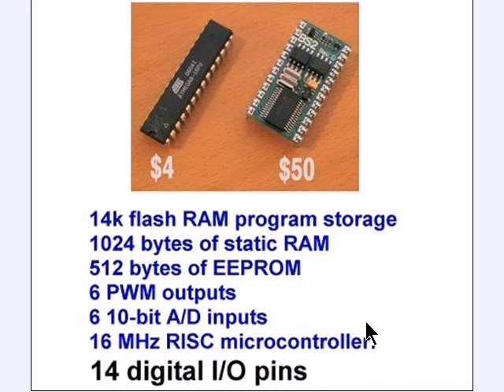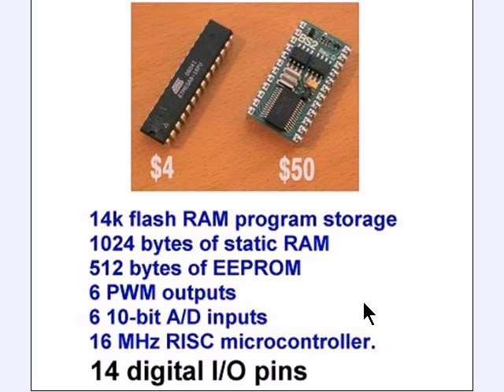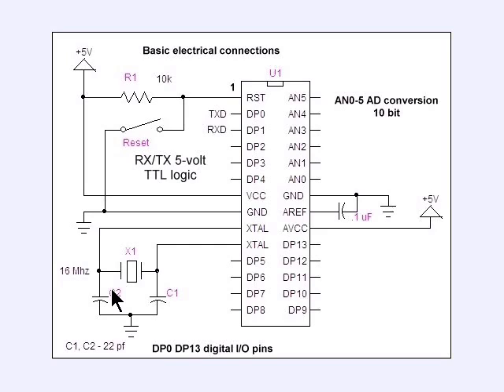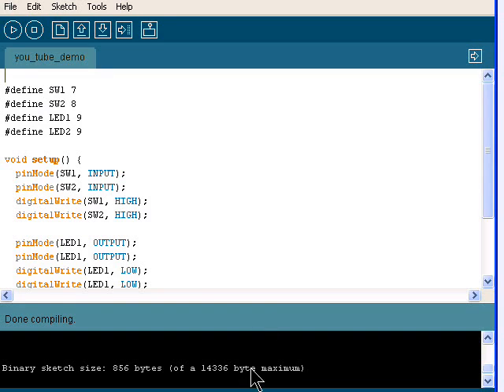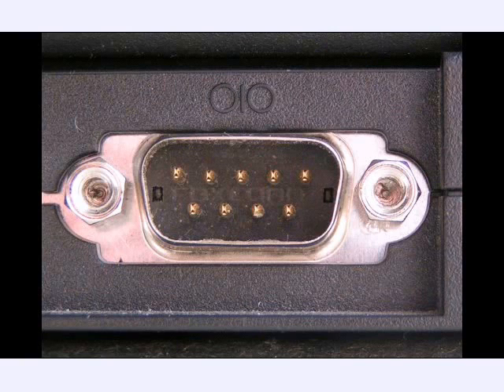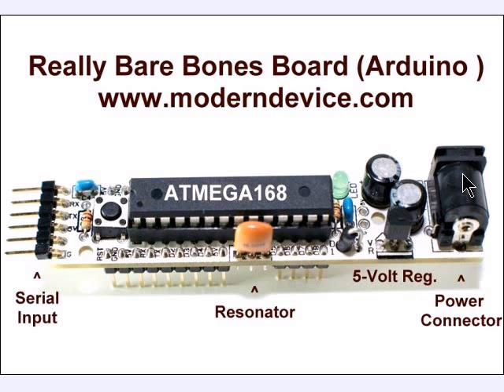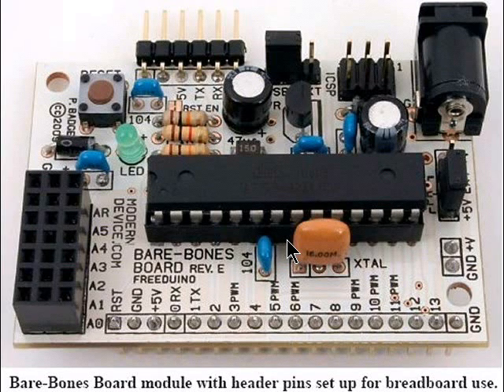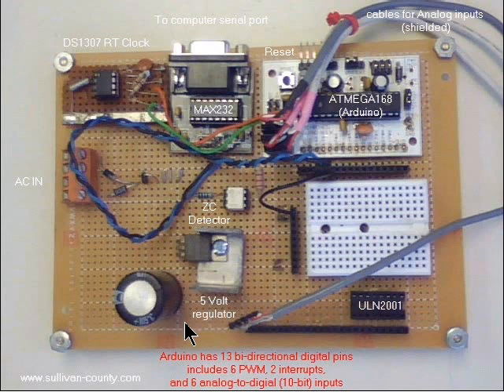Introduction to the Arduino Microcontroller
A beginner overview of the Arduino microcontroller. What is out there and how to connect them.